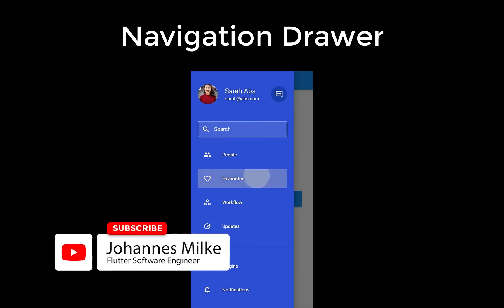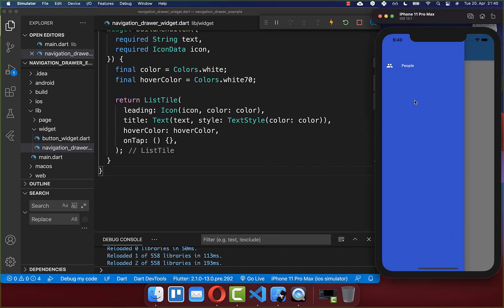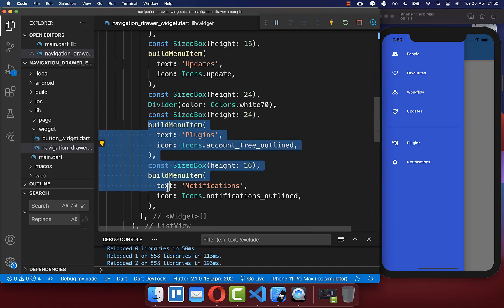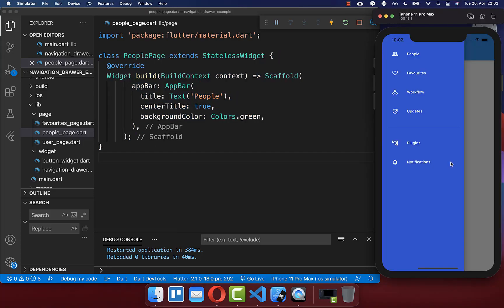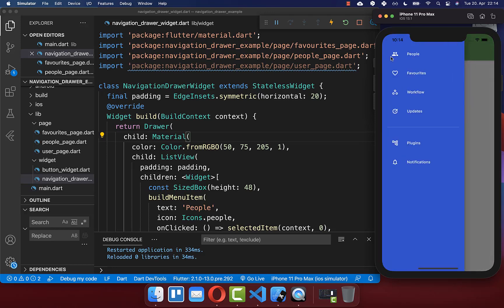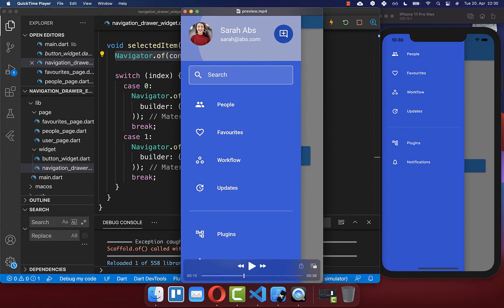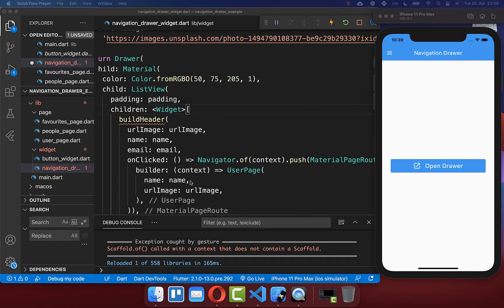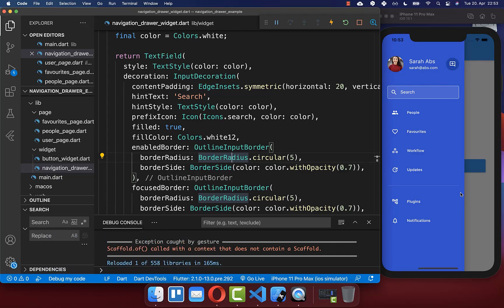Flutter Tutorial - Sidebar Menu & Navigation Drawer With Routing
Let's create a Flutter Navigation Drawer with routing that is displayed as a Sidebar Menu within your Flutter app.

TIMELINE
0:00 Introduction Sidebar Menu & Navigation Drawer
0:21 Create Navigation Drawer
3:33 Create Sections For Navigation Drawer
4:00 Navigation Drawer With Routing & Navigation
6:30 Close Drawer - Close Navigation Drawer Programmatically
7:04 Add Navigation Drawer In Multiple Pages
7:28 Open Drawer - Open Navigation Drawer Programmatically
9:00 Change Navigation Drawer Position
9:44 Create Header For Navigation Drawer